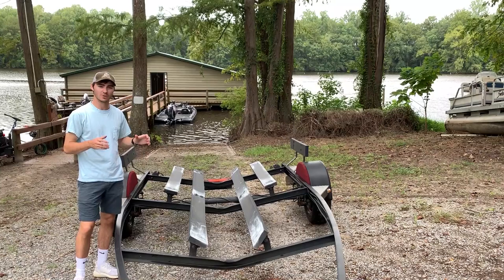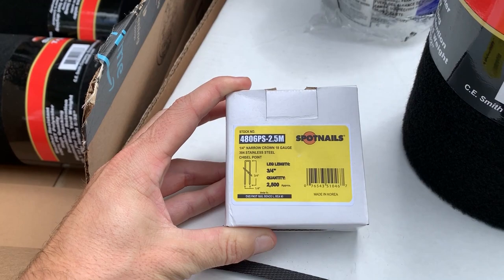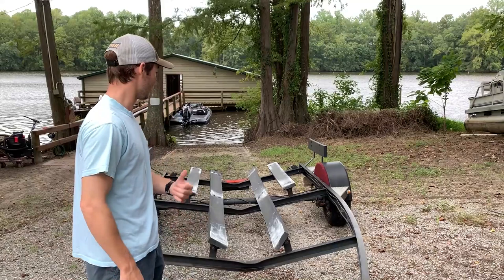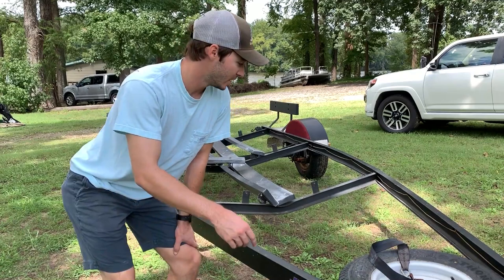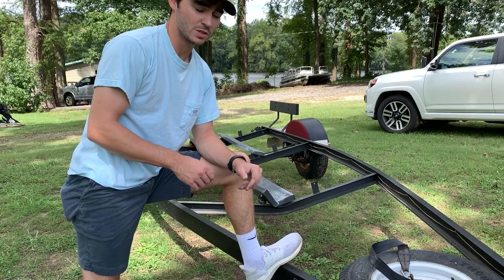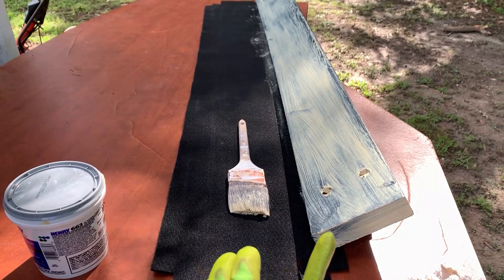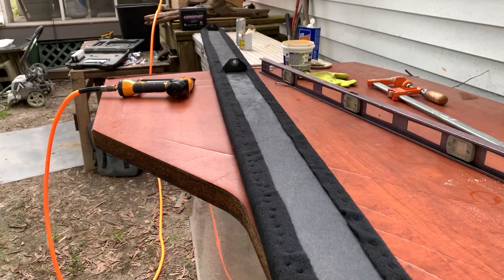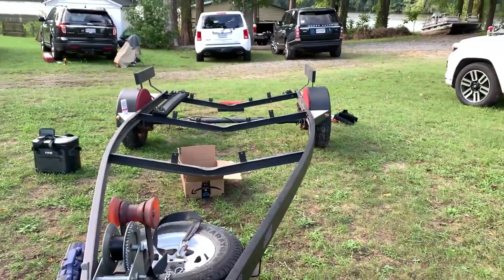How to Install Bunk Board Carpet on a Bass Boat Trailer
Wondering how to install carpet on the bunk boards of your boat trailer? Well, you came to the right place! In this video, I break down the materials and tools needed to complete this project, as well as show you step by step how to put everything together.

Overall, this project took me roughly four hours. That could be shortened greatly if you're not filming and talking with your buddy's.